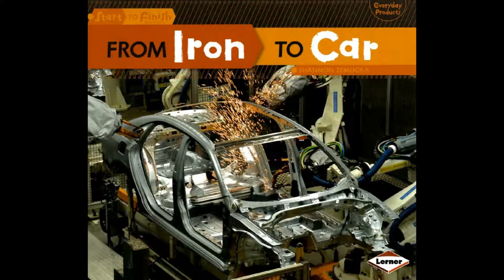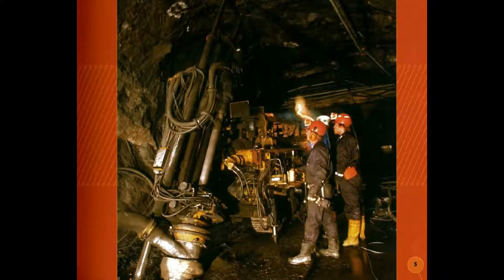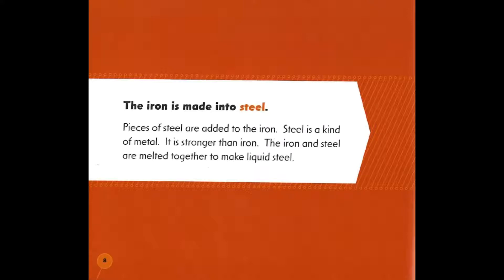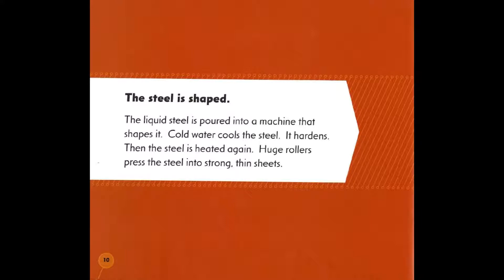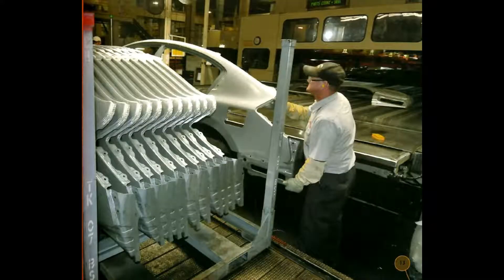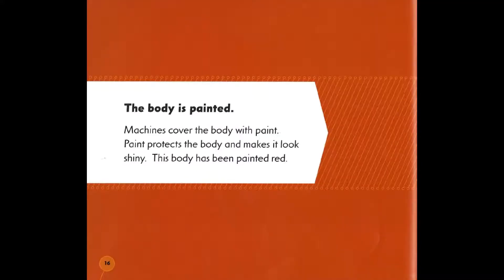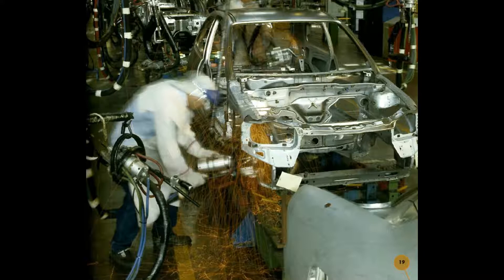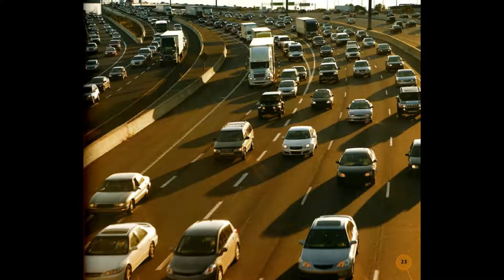Storytime Books Read Aloud: FROM IRON TO CAR by Shannon Zemlicka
How does iron turn into a brand-new car? Follow each step in the production cycle―from digging up iron ore to hitting the road―in this fascinating book!

Thank you for taking the time to listen to and watch Cultivating Progress "It Can Take One Book".

Text: CULTIVATING to 42828 to join our email list and be notified of any updates!

Hello! My name is AhuviYah and I am the owner of Cultivating Progress. I am also the mother of 6 beautiful children. So I understand the importance of having quality books available for our little ones. I created Cultivating Progress because I believe truthful representation should be encouraged and easily accessible to our children. I also believe regularly exposing our children to books that represent positive and truthful images of themselves are necessary for their self-esteem and overall development.

Research has shown reading to children can give them an early advantage by having a positive effect on their cognition and language development.

With your support I intend to grow and expand for all of our children's benefit.

New books are posted weekly.

Be and stay encouraged!